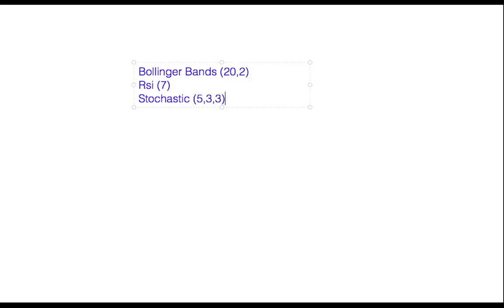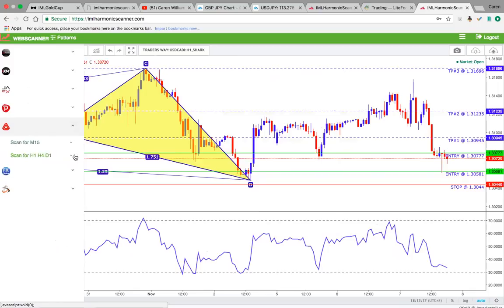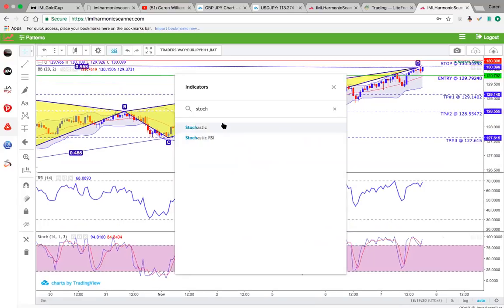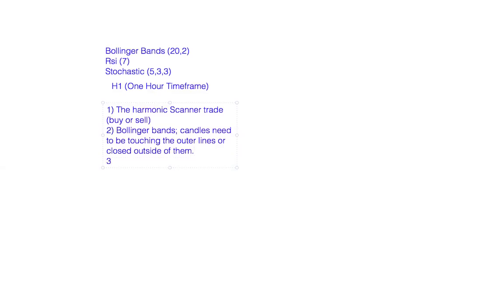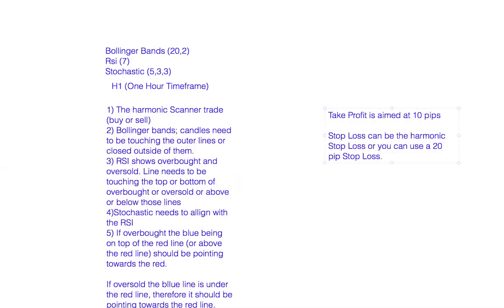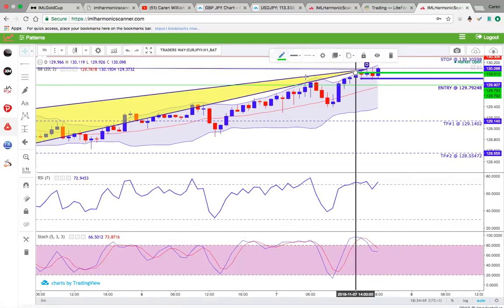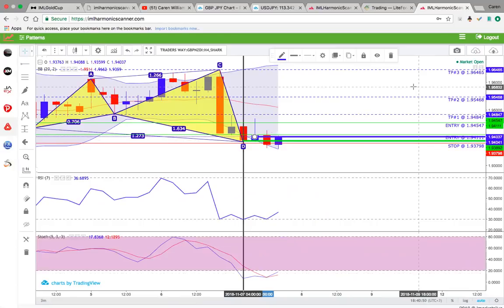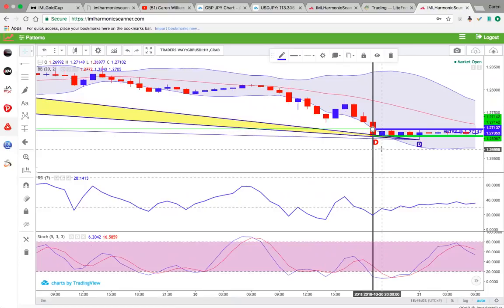Harmonic Scanner and BRS Team Training